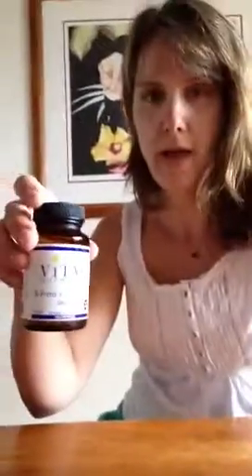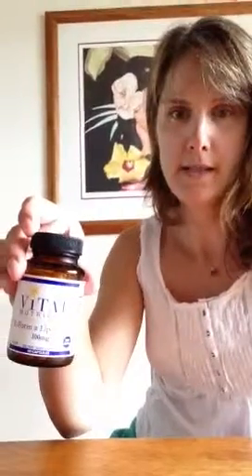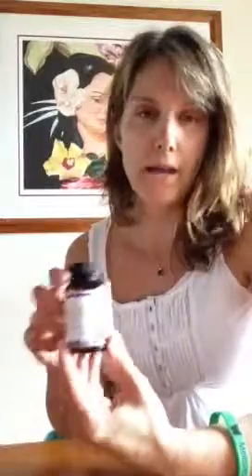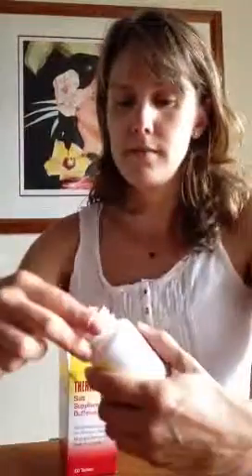Gastroparesis and Lipoic Acid update 6th infusion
I also discuss salt supplement for adrenal fatigue